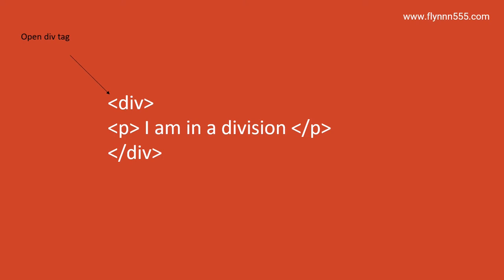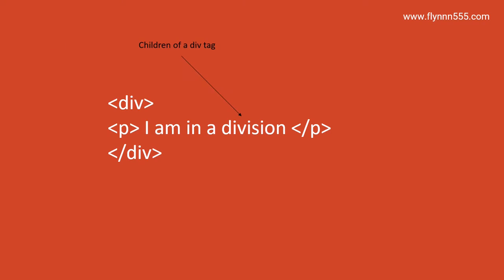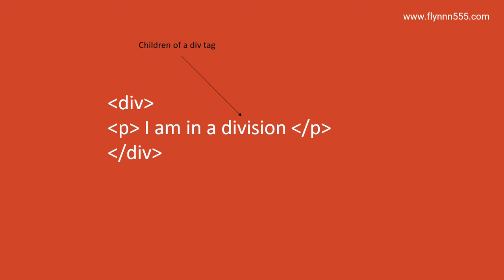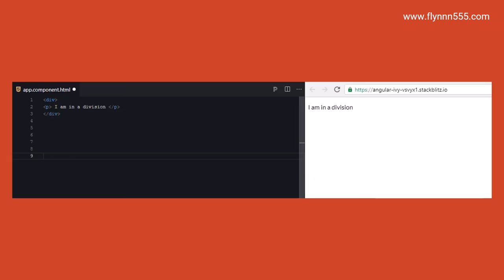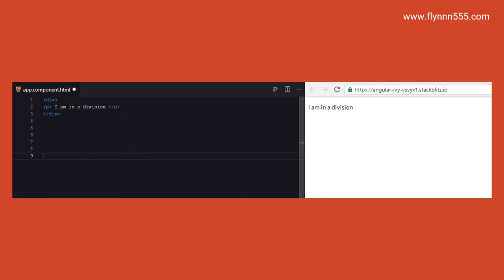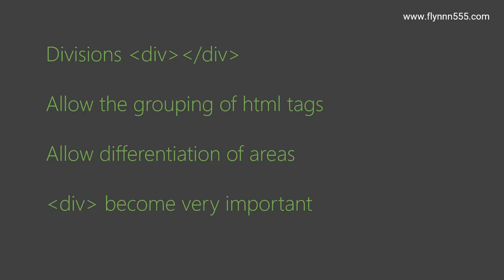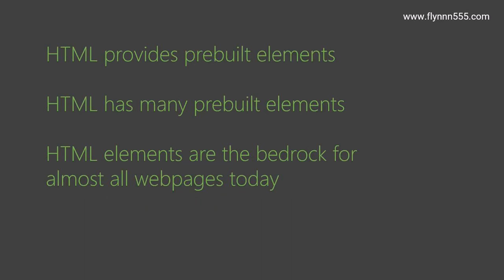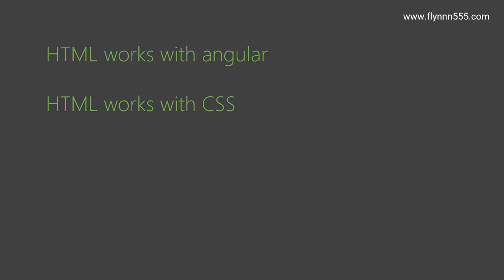html div divisions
html divs also know as divisions but written as div in html.  Used to separate different parts of the web page and allows for complex web designs to be put together